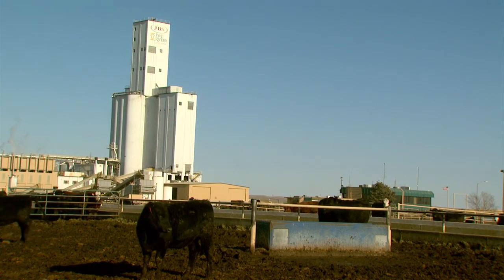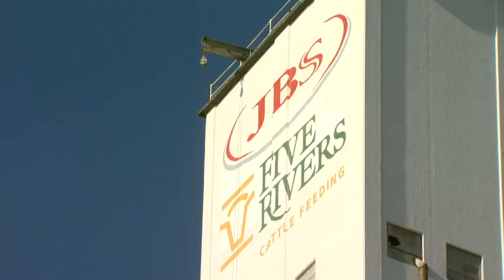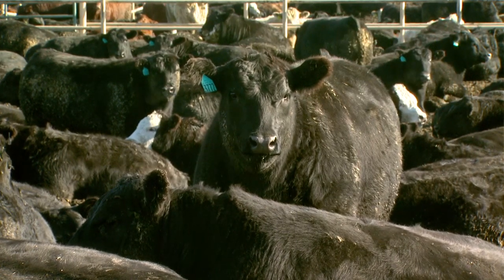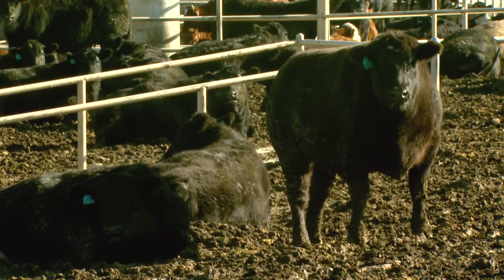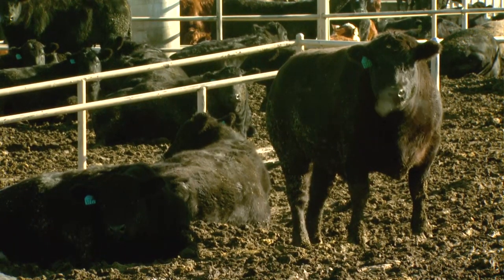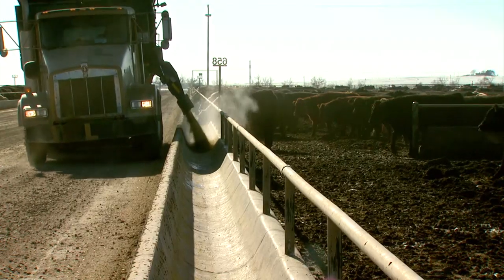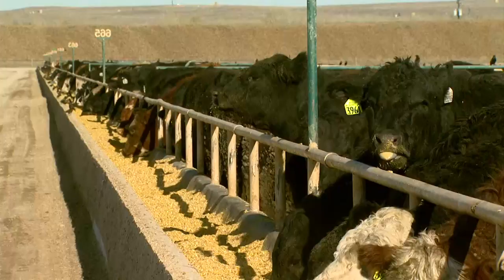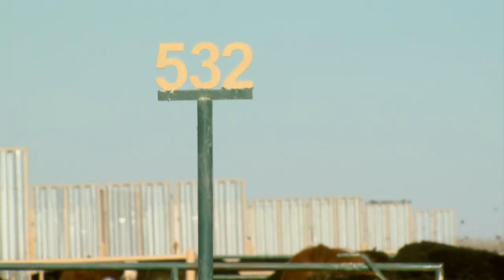Angus VNR: Tours ramp up at Kuner Feedlot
Kuner Feedlot, one of 12 in the JBS Five Rivers group, averages more than 100 tours per year. General Manager Nolan Stone talks about why they open their facility up. This video news is provided by Certified Angus Beef LLC and the American Angus Association. for more information.